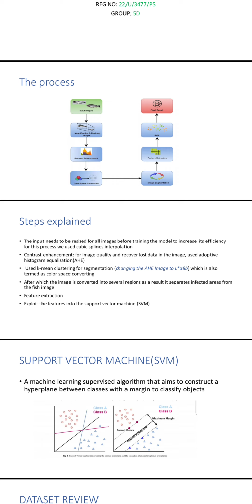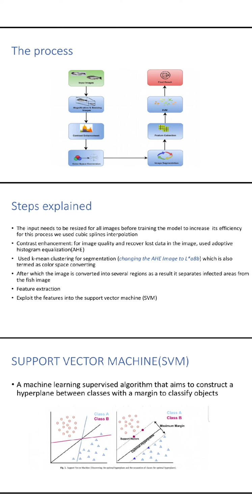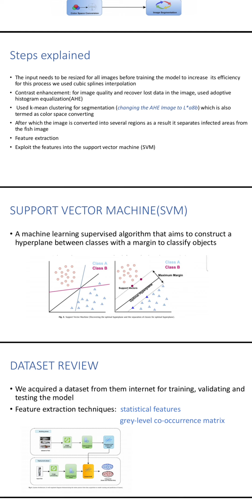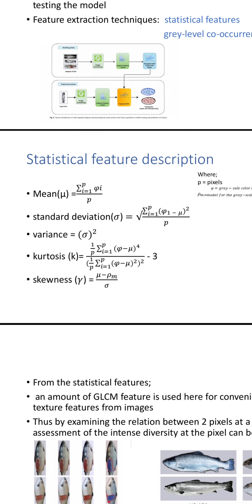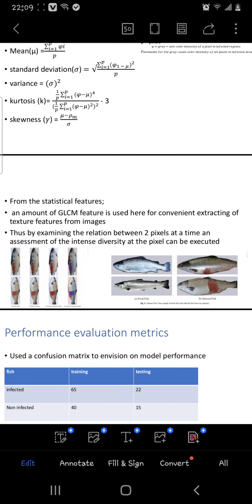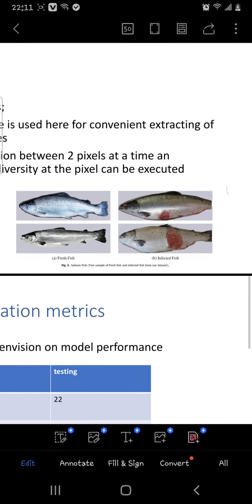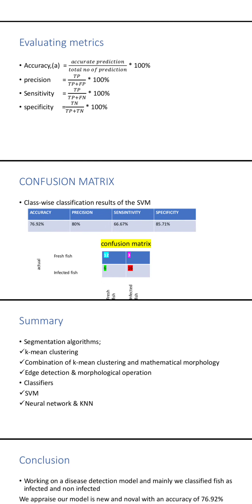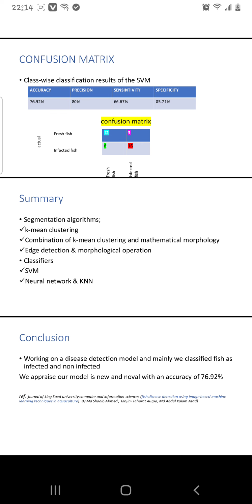journal review of fish disease detection machine learning model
full details and step by step review on the journal of a n infected fish detection